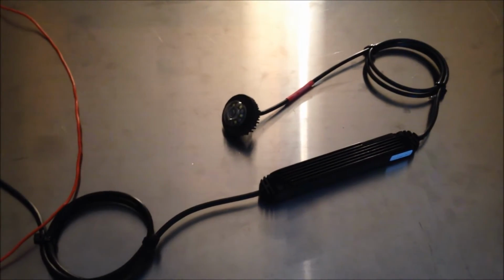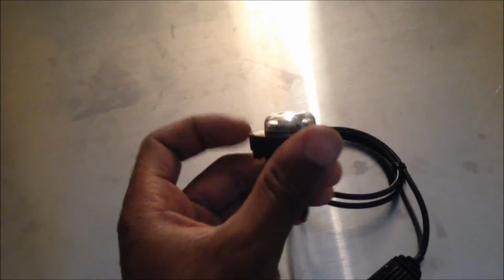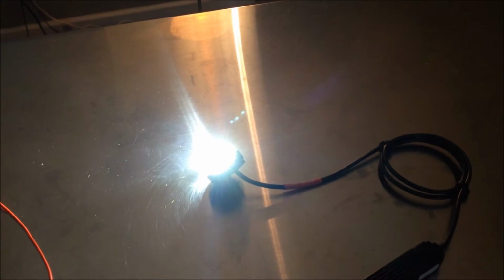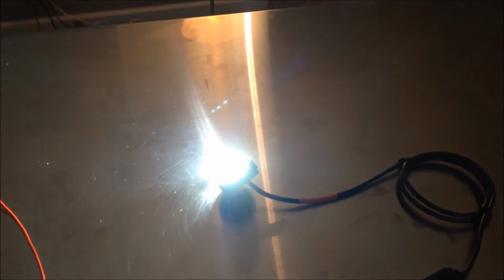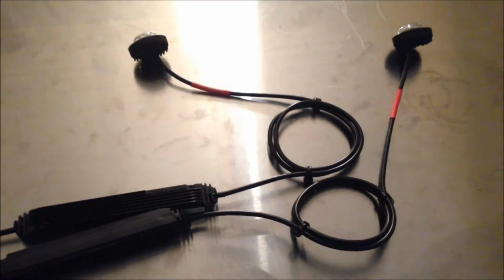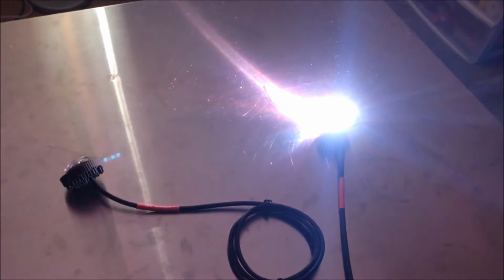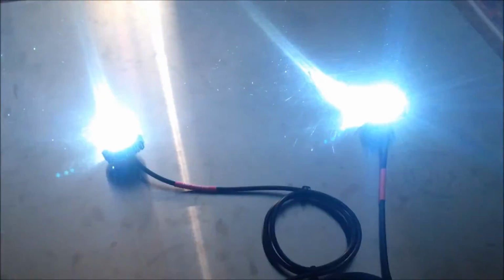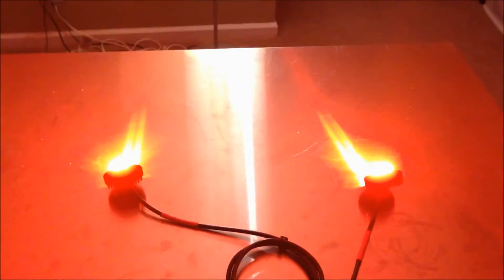3mode Feniex Cannon